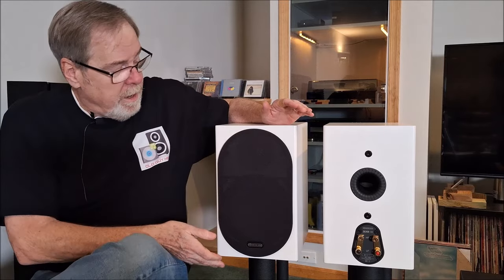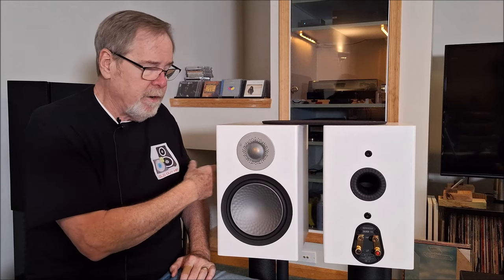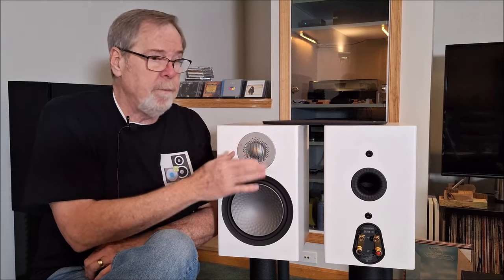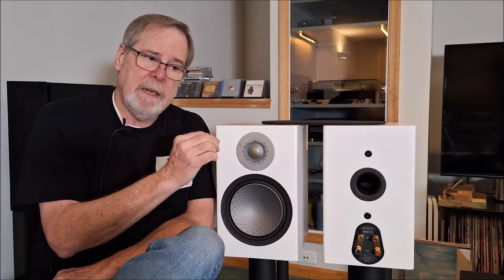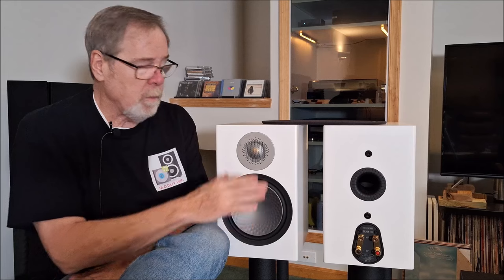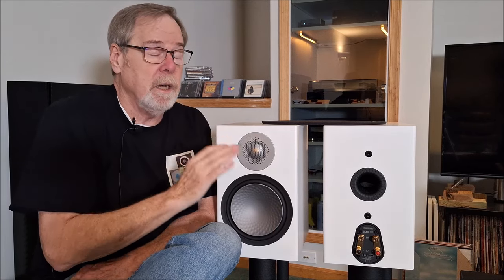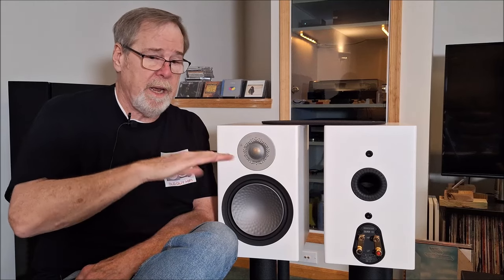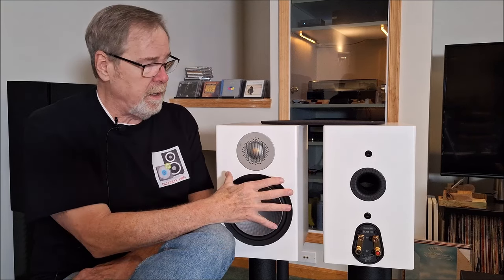My review of the Monitor Audio Silver 100. Truly outstanding. Imaging Champions for sure.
Thank you to Kevin at Skylabs Audio for loaning me the speakers to review. This is a special speaker. It can throw a huge and accurate image. It has a great overall sound but should be paired with warmer sounding gear.

Current audio equipment list:
• Cambridge Audio CXA81 MkII
• S.M.S.L SU-1 AK4493S Hi-Res DAC
• Neohipo DC10 USB DAC
• FiiO K11 R2R DAC
• Wharfedale Diamond 12.4 Speakers • Elac Debut 2.0 F-62 Speakers